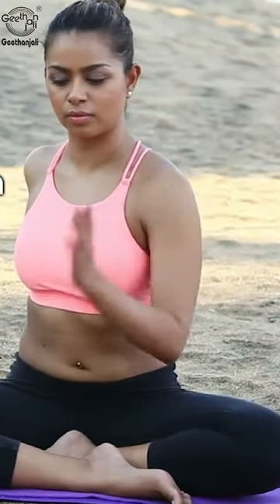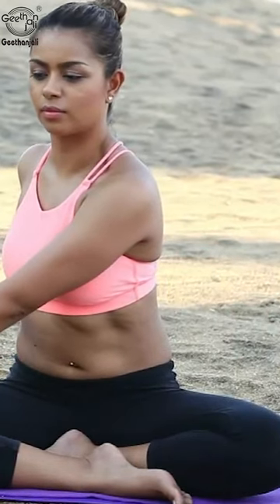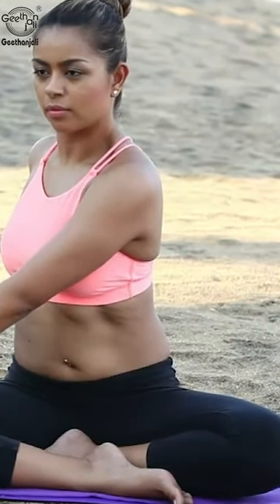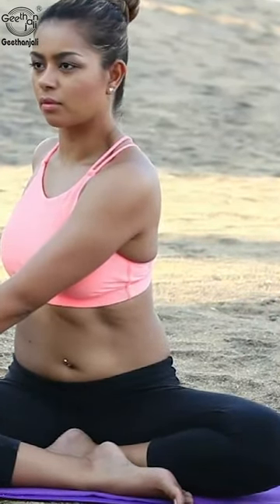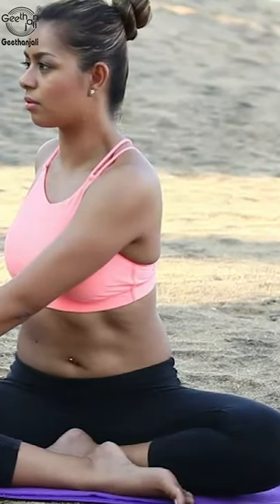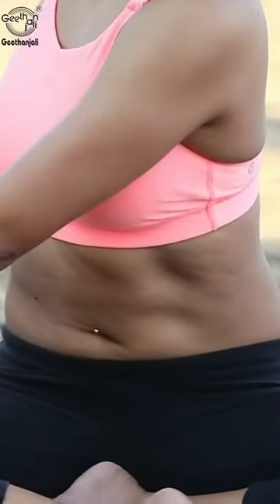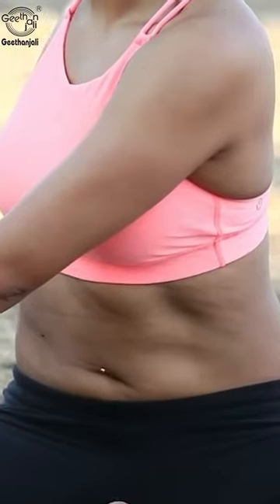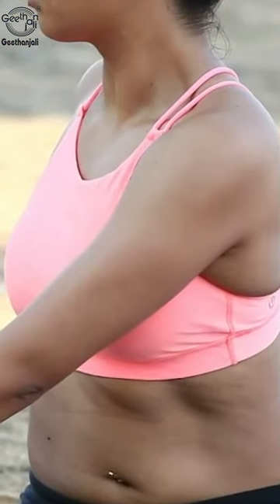Yoga Asanas - Bharadvajasana - Yoga for Lower Back Pain Relief, Sciatica & Neck Pain Relief